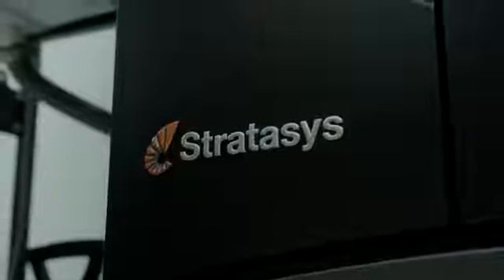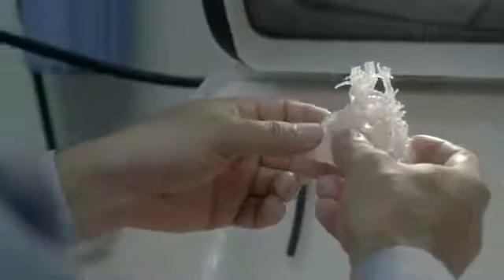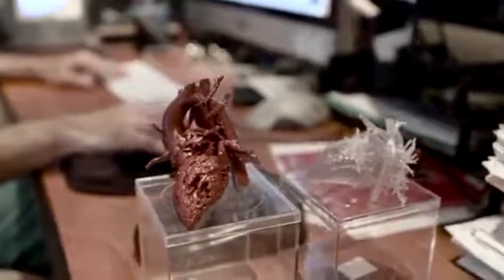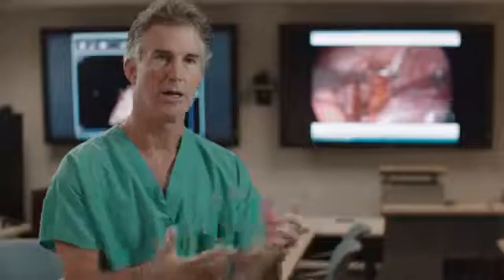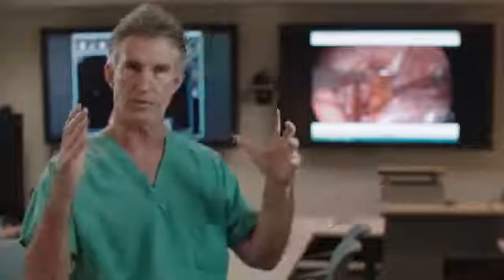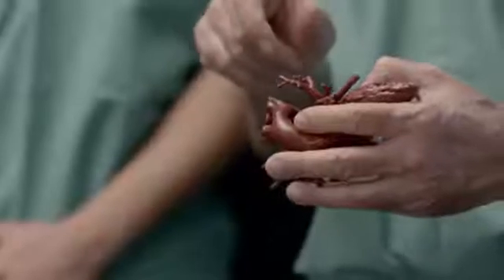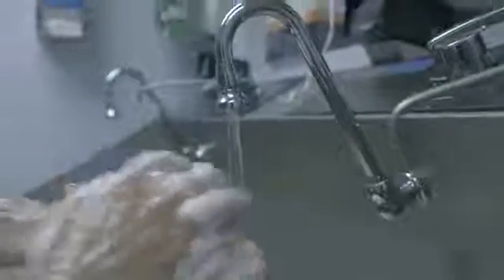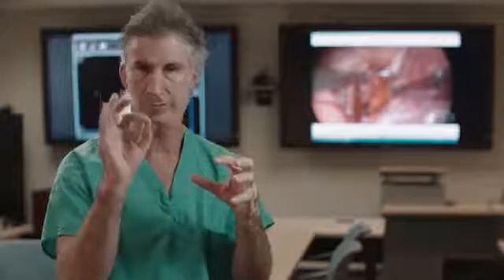3D Printed Heart Changes Prognosis for 5 Year Old Girl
Mia Gonzalez is a 5 year old girl with a malfunction in her aorta, fortunate enough to be going to a hospital who just acquired a Stratasys PolyJet 3D printer. This technology allowed the surgeons to take an MRI scan and create an exact physical model of her heart.